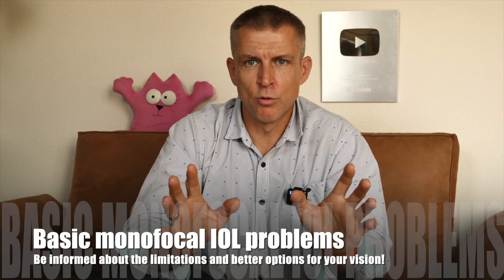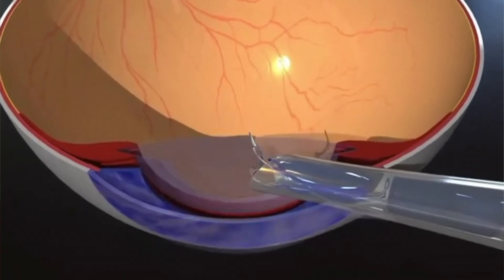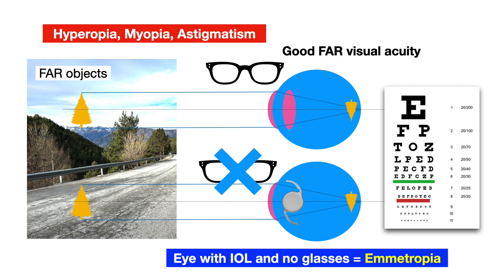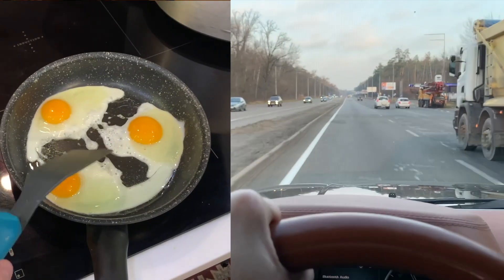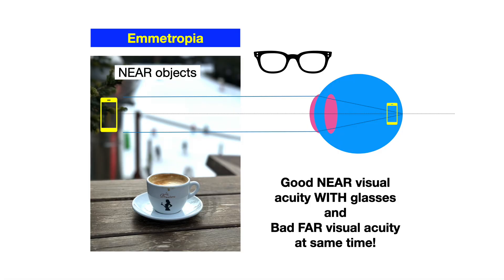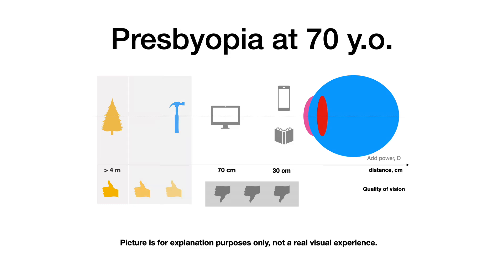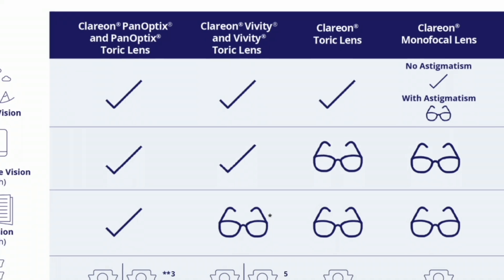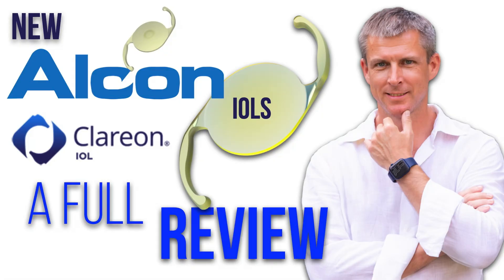Problem of monofocal IOLs uncovered